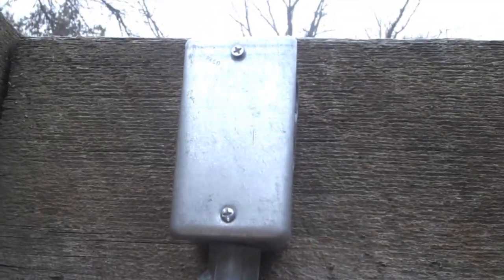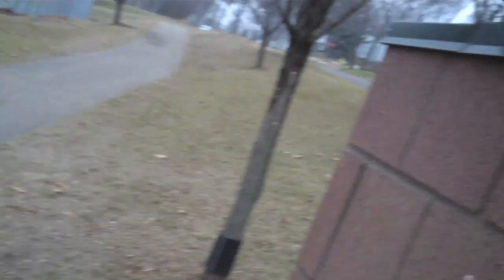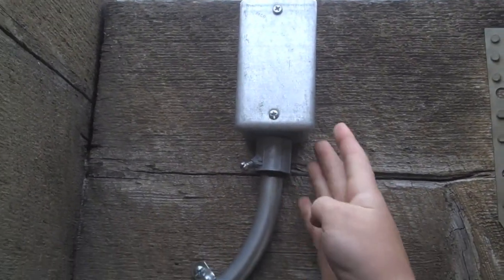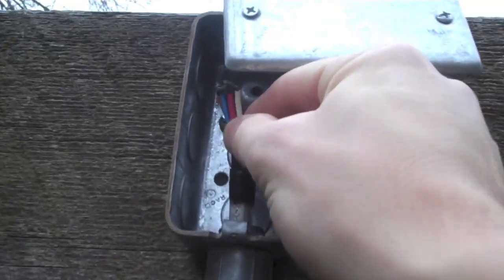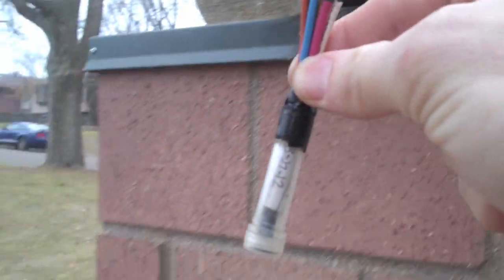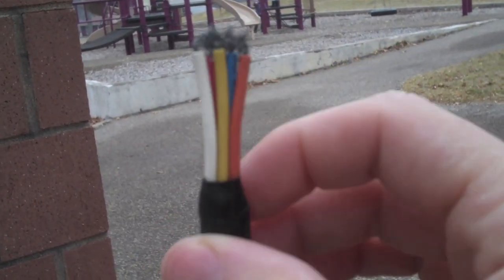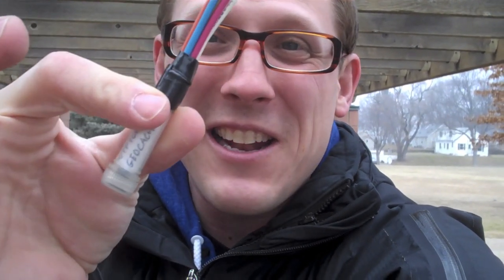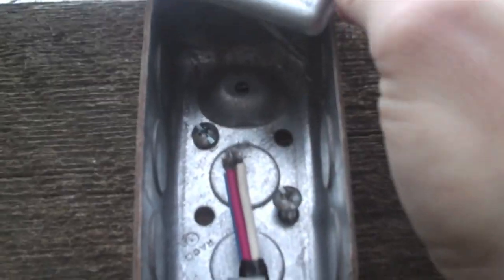UNIQUE ELECTRIC BOX GEOCACHE!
I have never seen an electric box geocache like this.